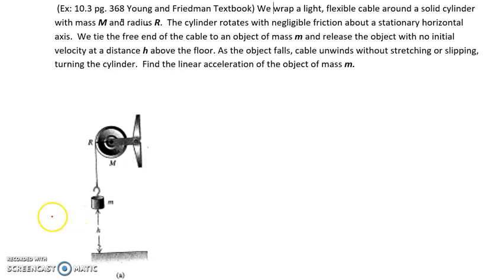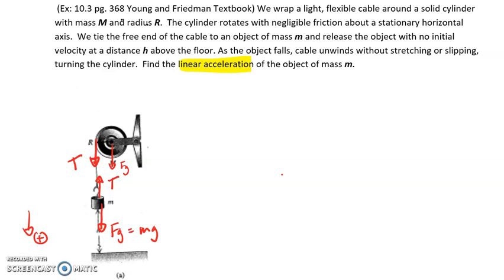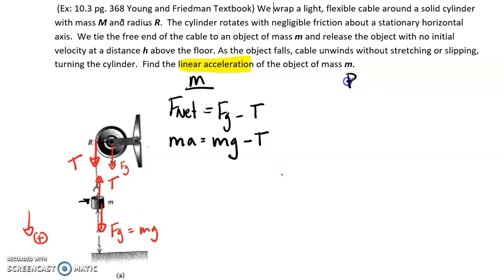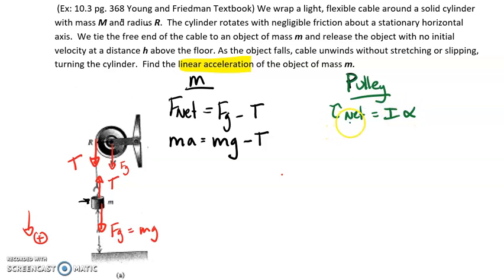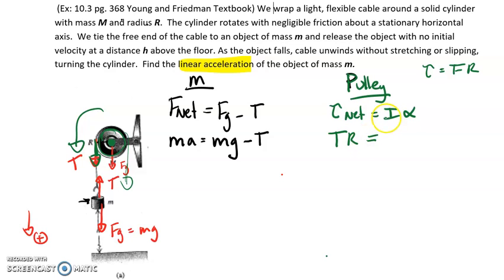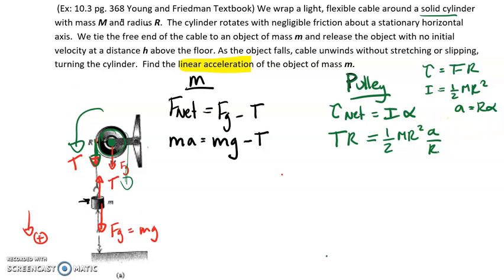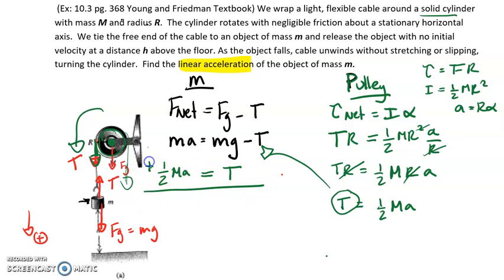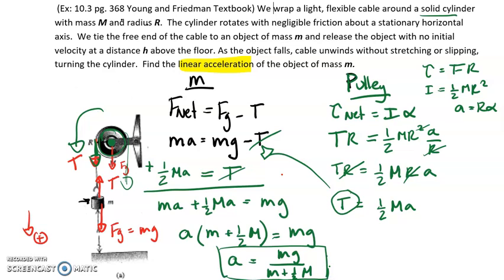Rotational Dynamics Physics Pulley Problem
This physics video shows how to solve for the acceleration of a pulley system when the rotational inertia of the pulley is not negligible.